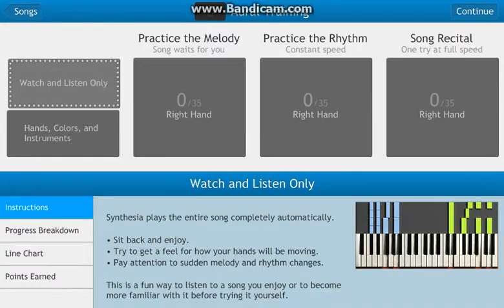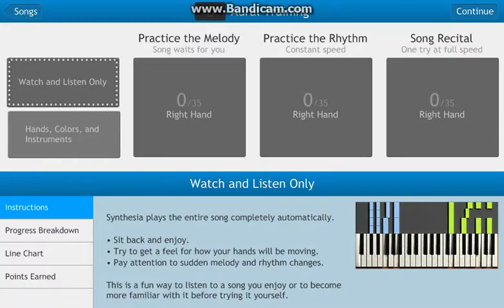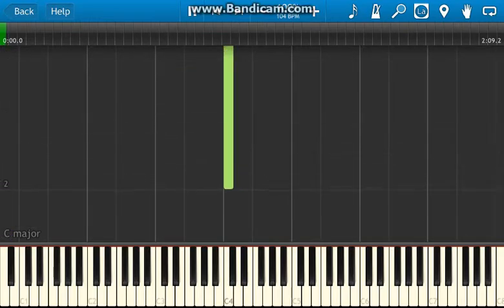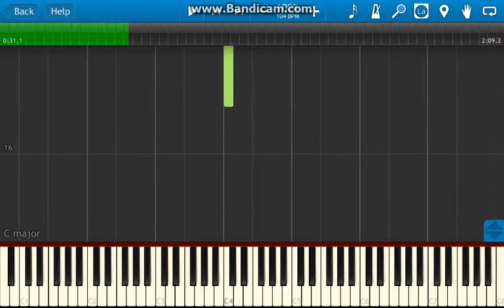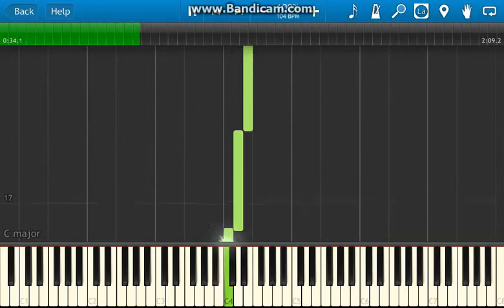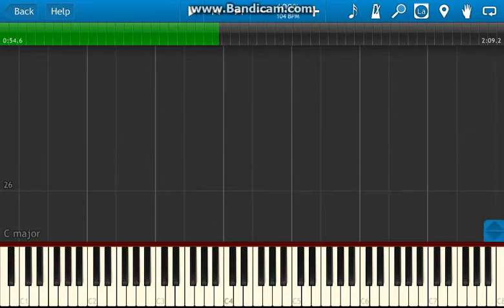Exercises for Developing Perfect Pitch Part 1 - Aural Training/Solfege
hi! i decided to try something a little different rather than do covers for you guys. there are 7 videos altogether split into five parts:

1) Aural Training/Solfege
2) Major Cadences
3) Minor Cadences
4) Chromatic Cadences/Augmented & Diminished Chords
5) Transposing

anyway, I hope you find these tutorials helpful in your journey of playing music. sry if the videos seemed a bit rushed.